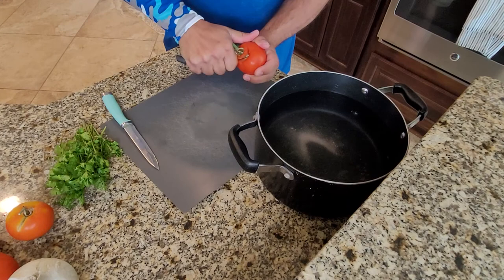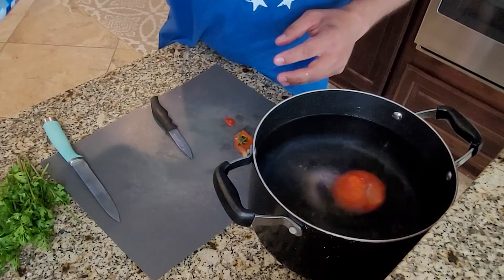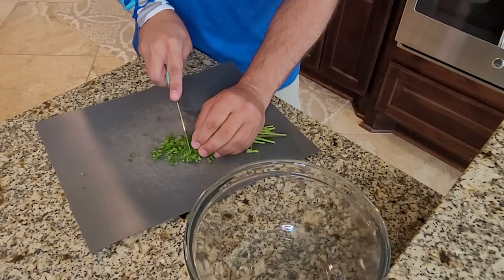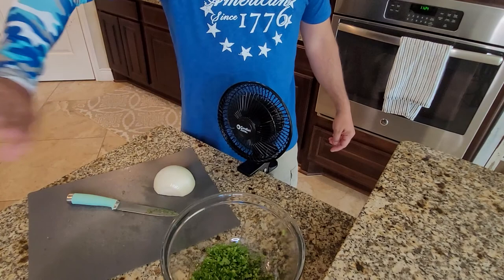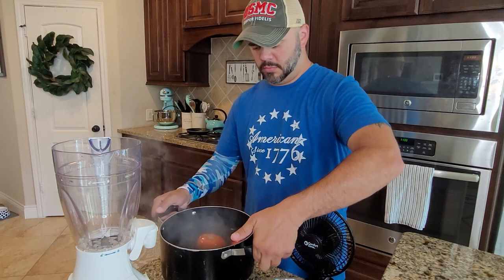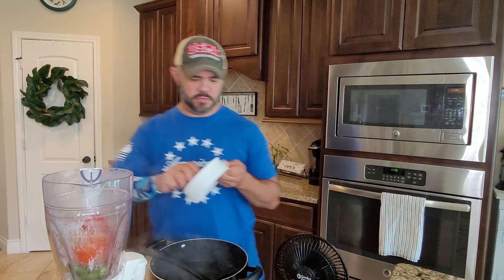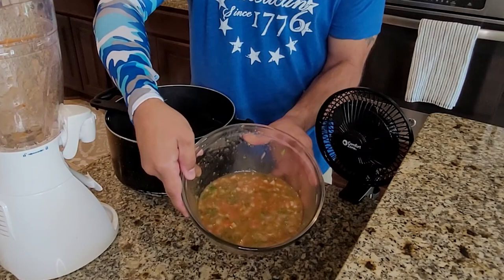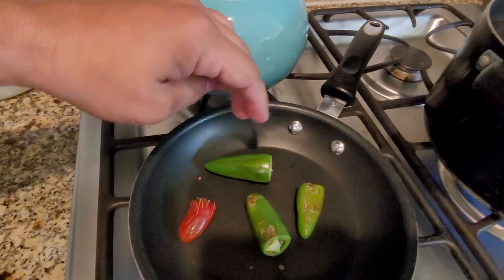Salsa, easy to make, 4 ingredients needed || Harvest & Taste || Down-Home Backyard Gardening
I was taught this recipe last year from a close friend and I've been itching to share this with everyone, just had to wait for the ingredients to grow.
This is a very simple, easy to make salsa that you can easily tailor to your specific taste. Enjoy everyone,

CORRECTION: I mention that I've never done a "Harvest, Taste & cook" in this video... I have cooked other veggies, just never called it that, so I want to apologize if that statement is misleading.

Companies I support and endorse:
~ Gardening Sleeves
~ Hats – Straw & Baseball / Trucker
~ Shirts & Apparel
~ Gardening Aprons